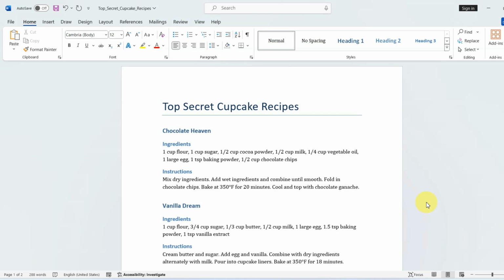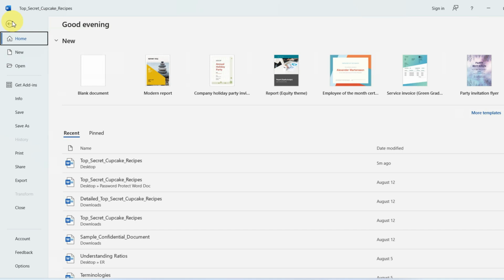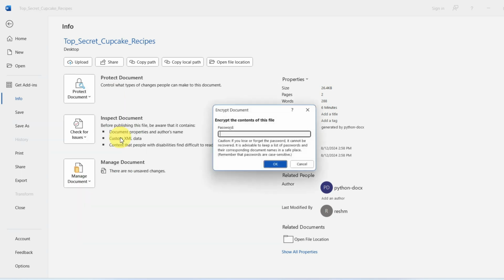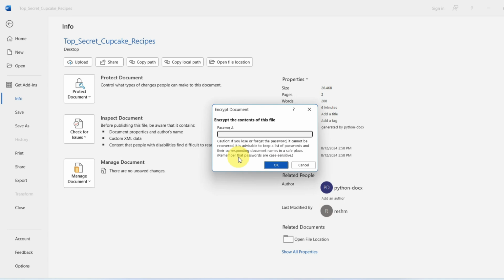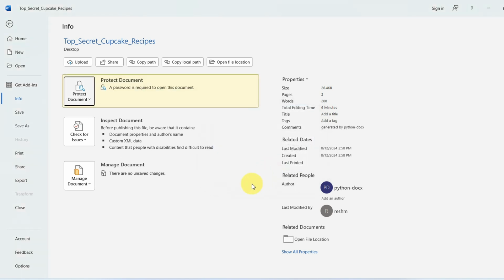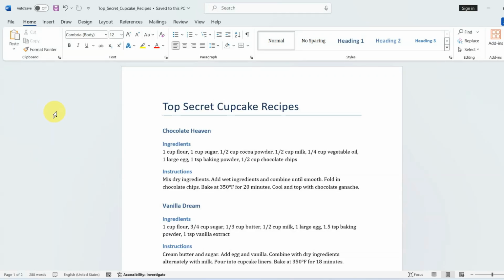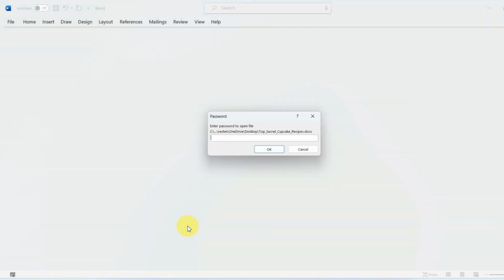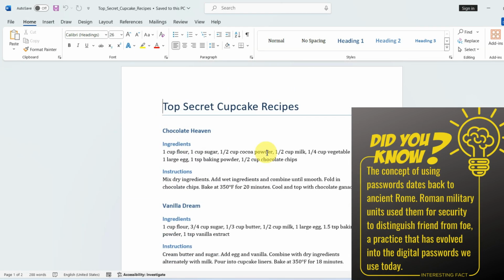How to Password Protect Word Document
In this quick tutorial, we'll show you how to secure your Word documents with a password, ensuring your sensitive information remains confidential. Perfect for protecting personal, business, or any top-secret documents.

Steps to Password Protect Word Document:
1. Open Your Document
   - Open the Microsoft Word document you want to protect.

2. Go to File
   - Click on the 'File' tab at the top left corner of your screen.

3. Access Document Protection
   - Select 'Info' from the sidebar.
   - Click on 'Protect Document' and choose 'Encrypt with Password' from the dropdown menu.

4. Set Your Password
   - Enter a strong password in the prompt box and click 'OK.'
   - Re-enter your password to confirm it and click 'OK' again.

5. Save Your Document
   - Save your document to apply the encryption. This ensures that the password is set.

6. Test the Protection
   - Close your document and reopen it. You should be prompted to enter the password.
   - Enter your password to access the document.

Important Tip:
Remember to keep your password safe. Losing it means you won’t be able to access your encrypted document.

Drop your questions or suggestions in the comments below—I love helping you out!